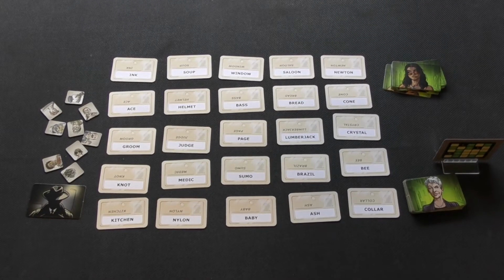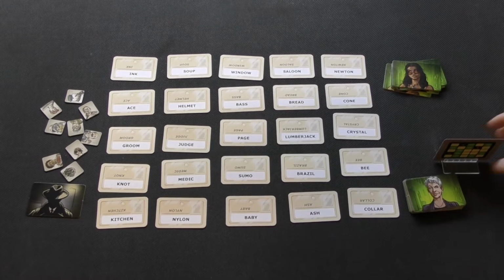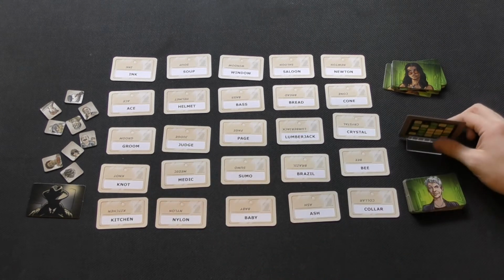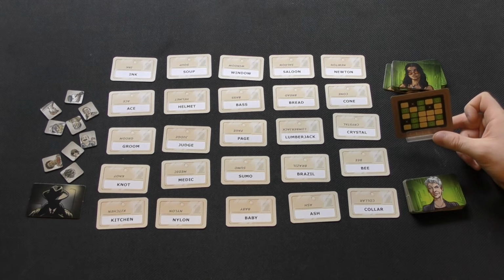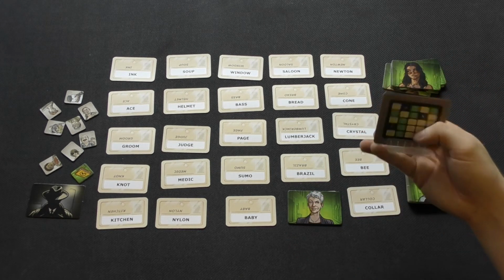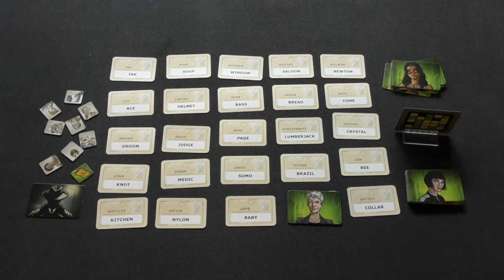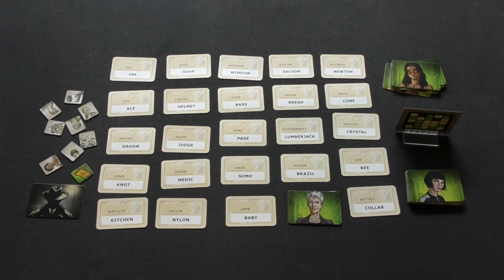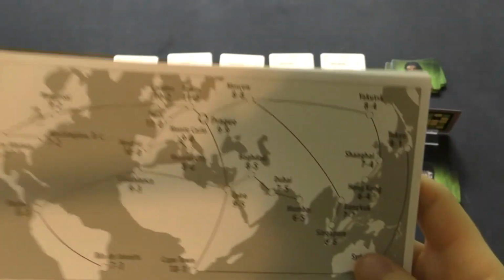Why I Like Codenames Duet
Dieter looks at the 2+ player, co-operative edition of the ever popular Codenames.